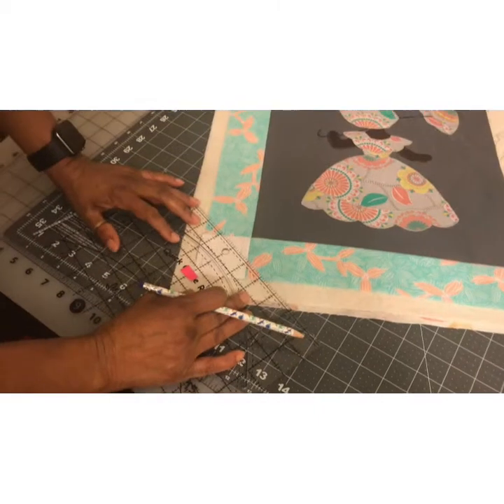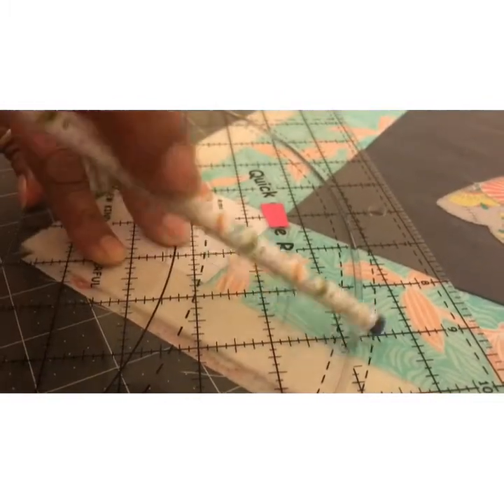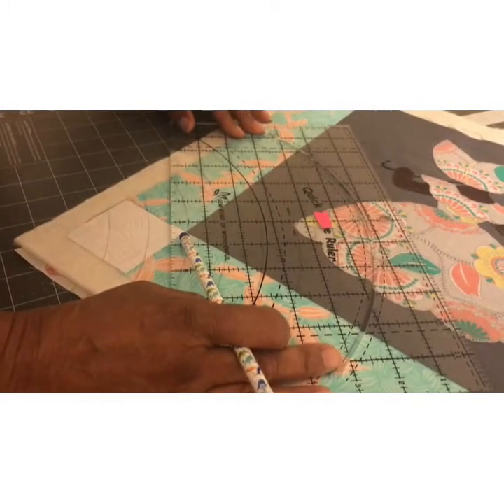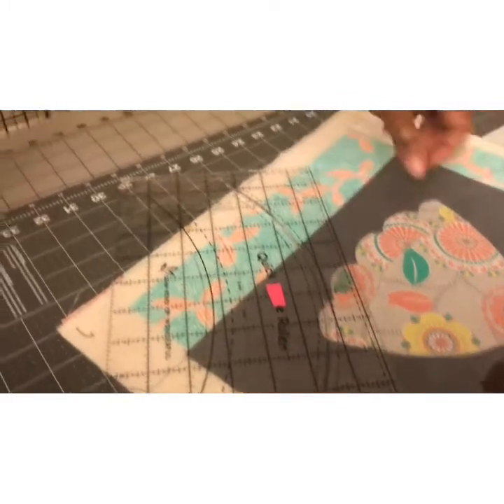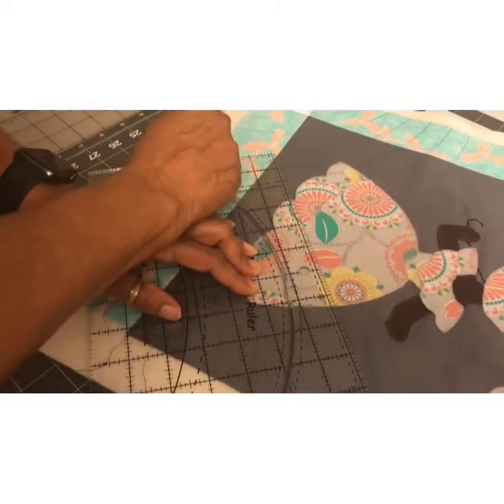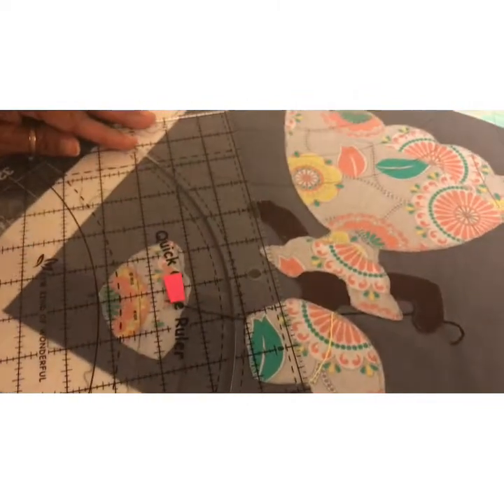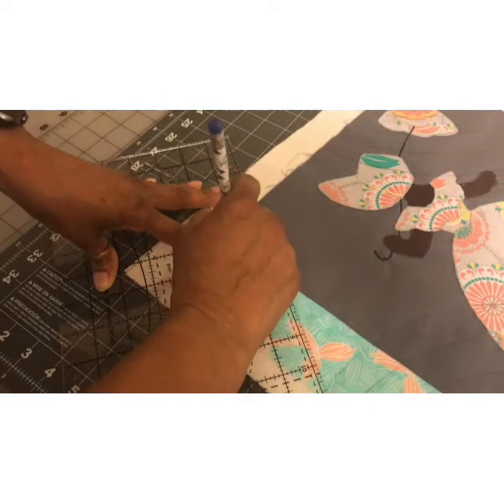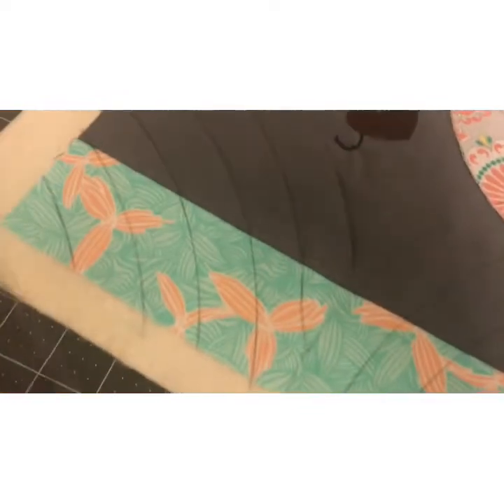#17 Vintage Parasol Ladies marking my blocks part 7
This video is to show you the marking on my blocks of my Vintage Parasol Ladies. I hope y’all are having a blessed day . God bless you and your family

Facebook. Quilting for the Soul

Musician: @iksonofficial